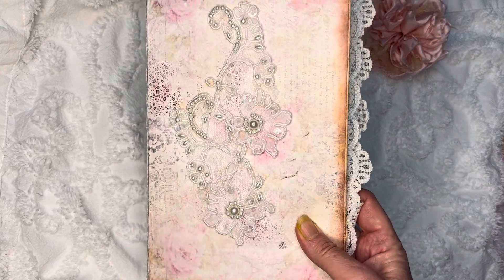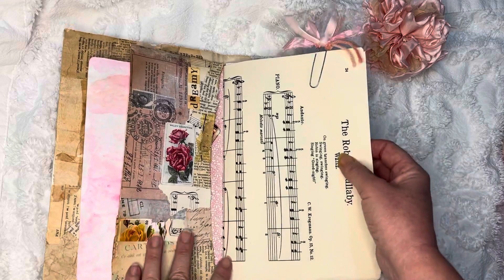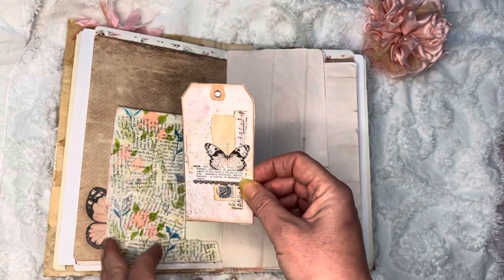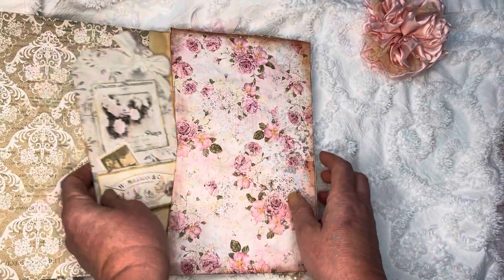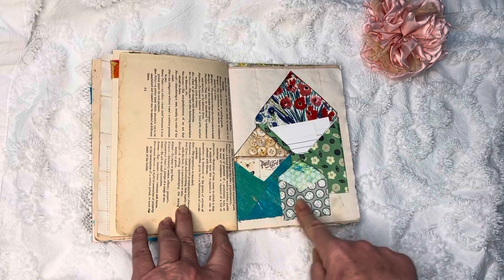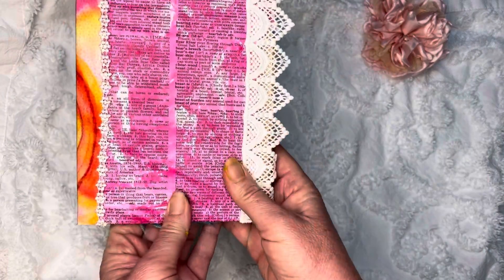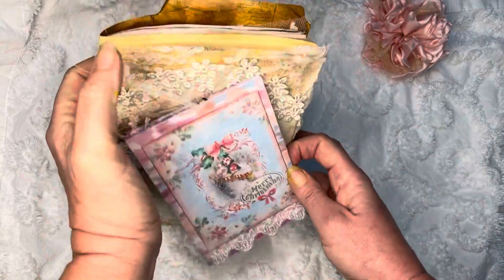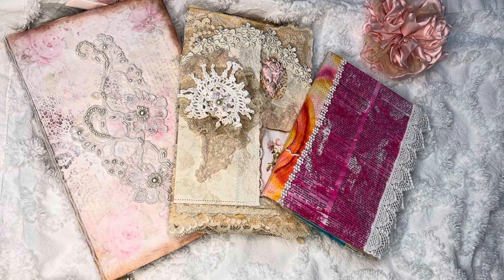Shabby Chic altered file folder, Inspiration & Open Gate Junk Journals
Hello Friends! Here I share 3 Journals from my “Pink Series”
These 3 Journals are For Sale
Send your interest to :

Payment must be made within 12 hours of invoice receipt. No Holds.
Once paid, I send out Journals with Tracking and Insurance.

Photo book insert - inspired by
Liz the Paper Project see  video

File folder inspiration:
Robin Dudley Howes